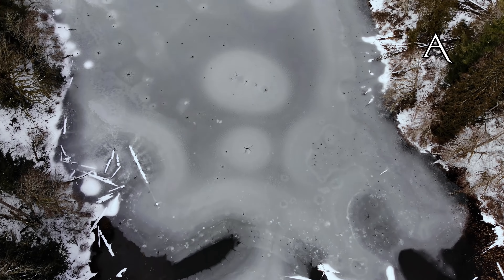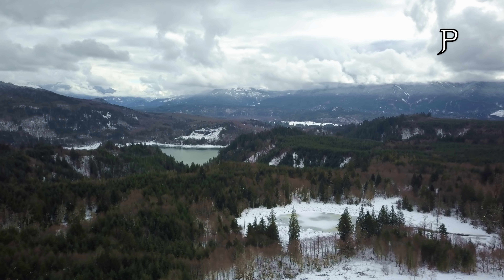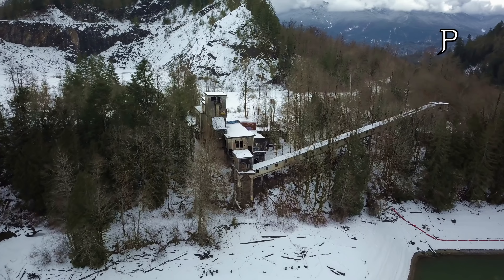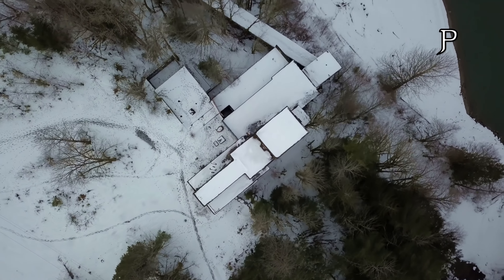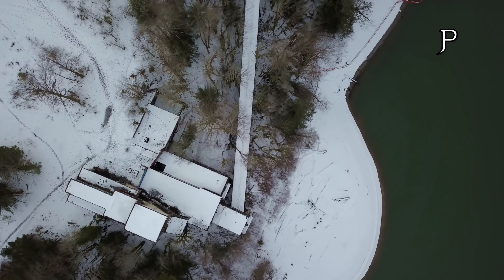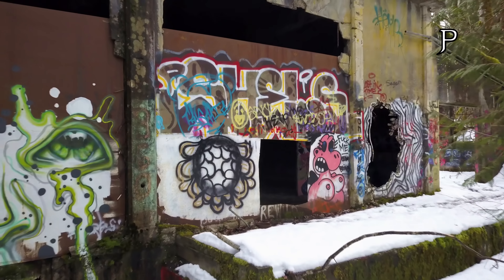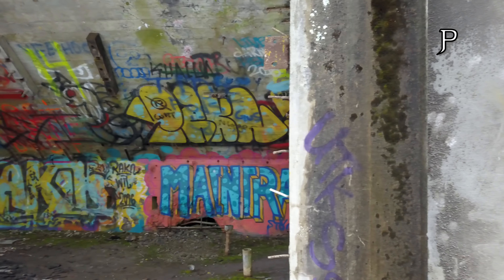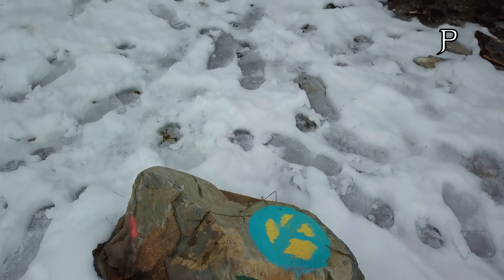Mavic Pro vs. Mavic Air in the Field at Devil's Tower!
I bring the Mavic Pro and the Mavic Air to Devil's Tower in Concrete Washington on filming day. The final "test" if the Mavic Air can fill the the roll as my ONLY drone in the field.